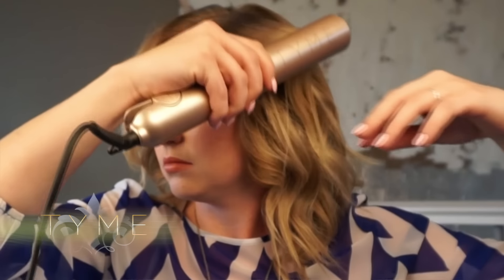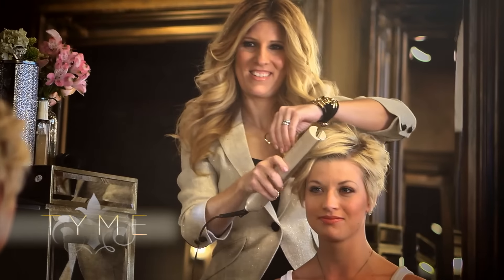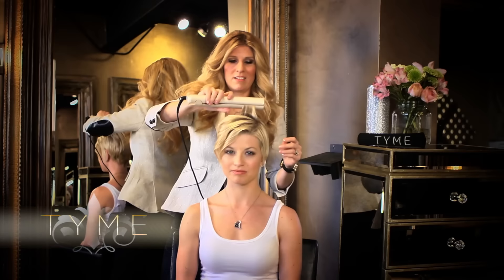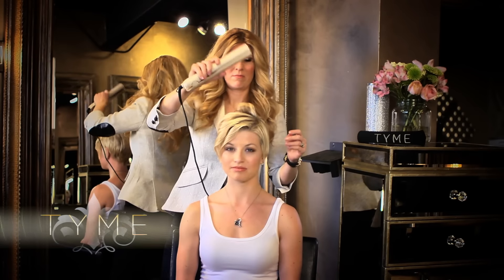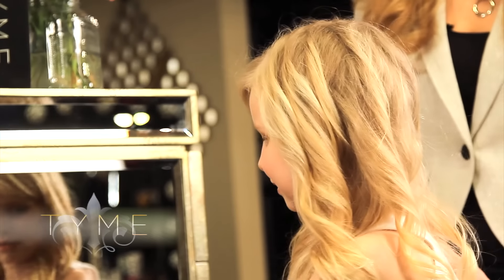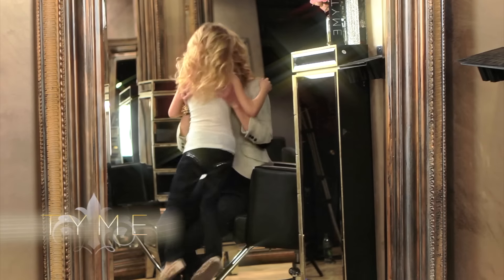TYME Iron: Revolutionize the way you curl your hair!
The TYME Iron is a revolutionary tool that allows you to effortlessly curl or straighten your hair.  Create your favorite hairstyles in minutes.